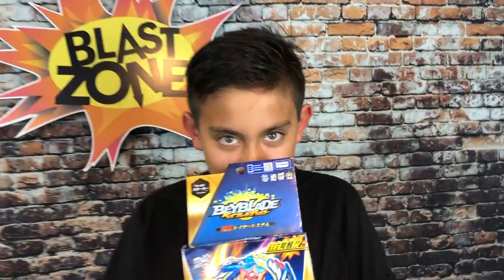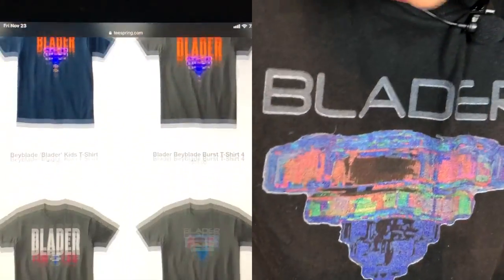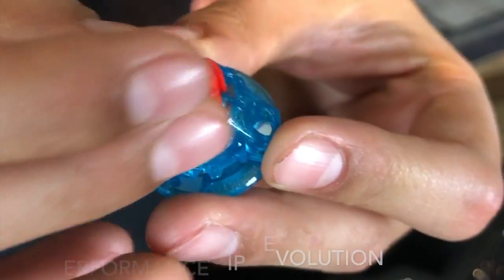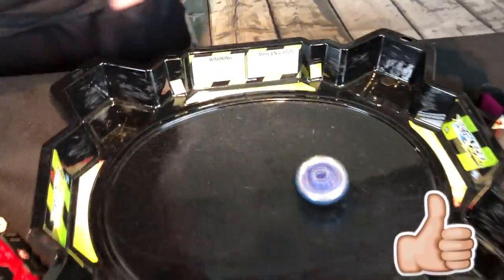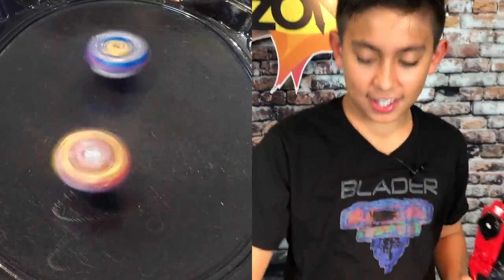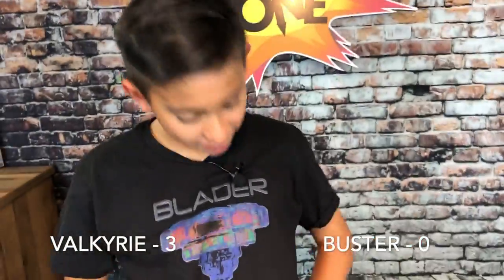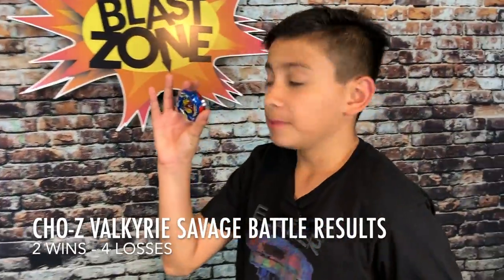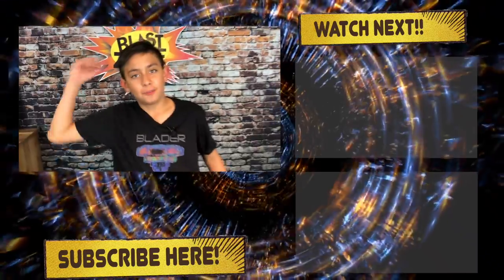Beyblade Savage Battles! Cho-Z Valkyrie vs Best Beyblades!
GIVE WAY EXCLUSIVE!!

WIN a Hasbro Ultimate Booster Set this month!  (1 winner)

RULES:
2. You must mention "TurboBZK” on at least 1 comment on any Blast Zone Kid video posted from Nov 1 thru Nov 30 , 2018.

Give away Ends Sunday, Dec 2nd  at 11:59pm, 2018. (EXTENDED!)
Prize finalist(s) will be announced in a video posted in a video the Week of December 3rd.

The finalist(s) who comments first on the finalist announcement video wins the prize. If we give away 2 prizes, it will be the first 2 finalists to comment on the finalist announcement video. Finalists have 48 hours to respond to finalist announcement.

If you are under 18 you must have parent consent to enter.

Only 1 winner per physical address allowed.

Give away is good in US and Canada only!
Any emails to me about the give away will result in disqualification from give away. Spam accounts and those looking for give aways will be invalid by generator.  Prize is non-transferable.

YouTube is not a sponsor of this give away and by entering it you release YouTube from any and all liability. I will not release your personal data to any third party.

Entries that don't comply with YouTube’s community guidelines will be disqualified.

Thank you and Good luck!  - BZK

Unless stated, there are no paid product endorsements in this video. Check my "about" page for more info. video is about BeybladeBestStadiums